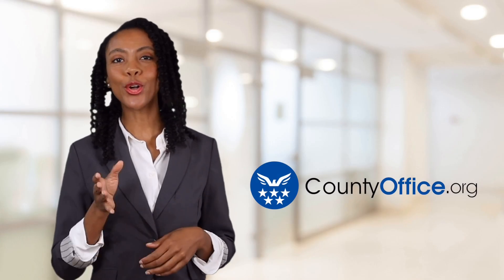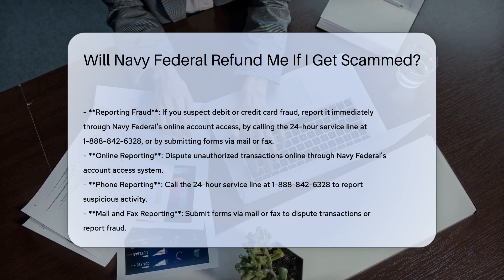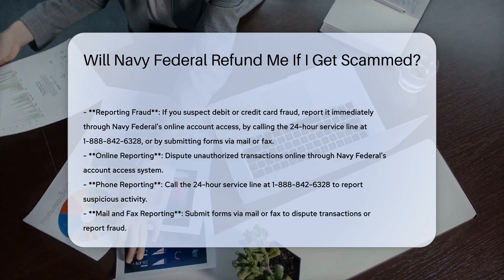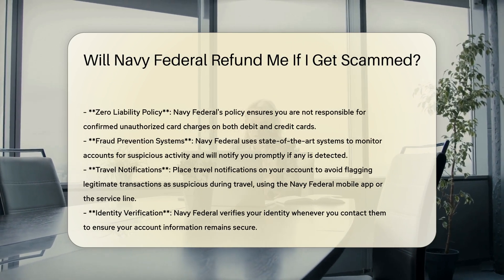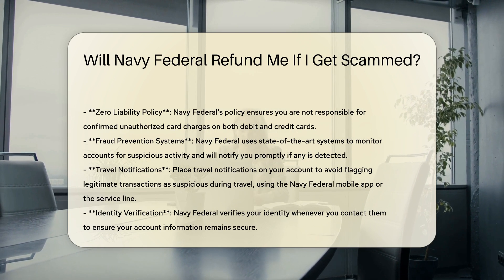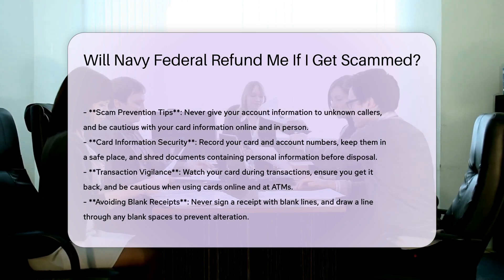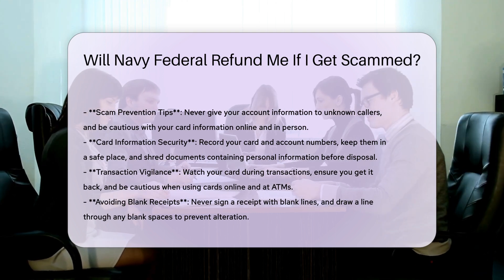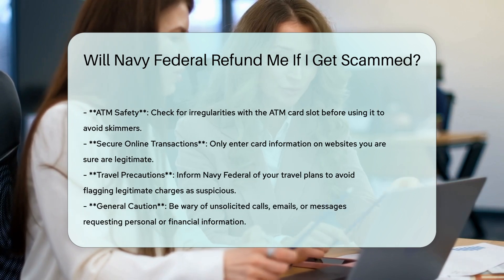Will Navy Federal Refund Me If I Get Scammed? - CountyOffice.org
Will Navy Federal Refund Me If I Get Scammed? In this enlightening video, we delve into the important topic of dealing with potential scams and fraud with Navy Federal. Discover the essential steps to take if you suspect fraudulent activity on your debit or credit card, including various reporting methods such as online reporting, phone calls, and mail submissions.

Learn about Navy Federal's Zero Liability policy that safeguards you from unauthorized charges, their advanced fraud prevention systems, and the significance of placing travel notifications on your account to prevent legitimate transactions from being flagged as suspicious.

Moreover, we provide valuable scam prevention tips to protect yourself from potential threats and emphasize the importance of safeguarding your account information. Stay informed and empowered to handle any fraudulent situation effectively with the insights shared in this video.